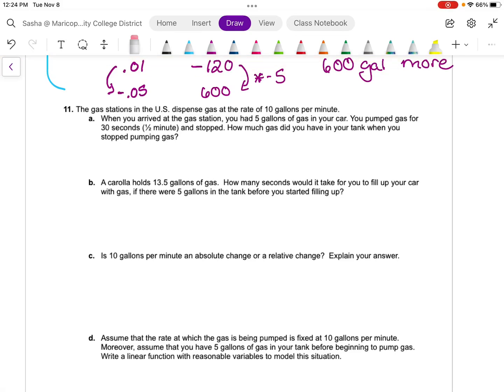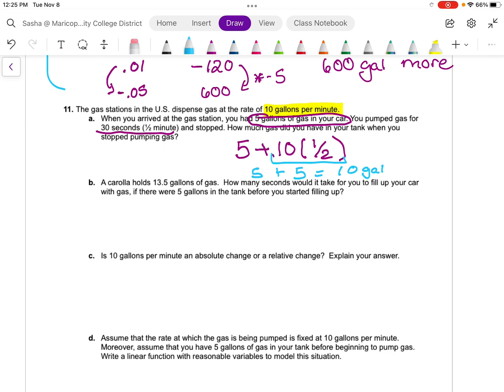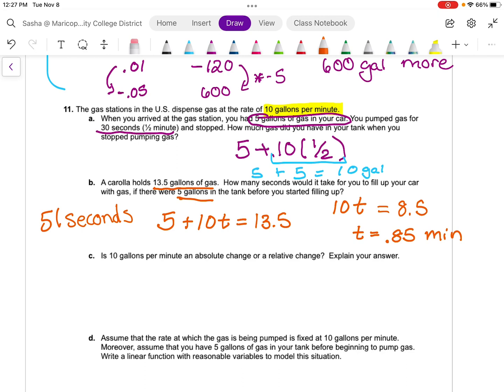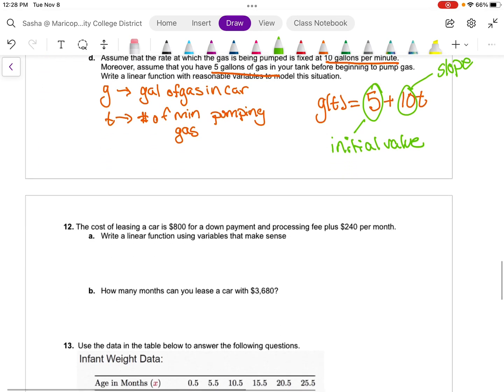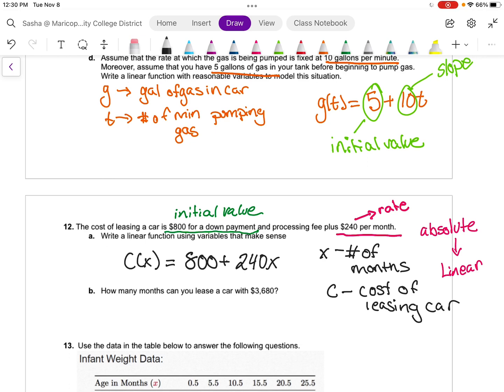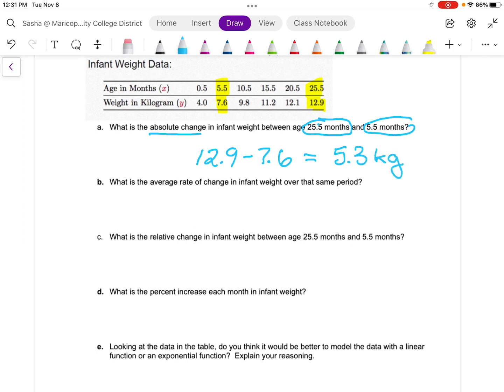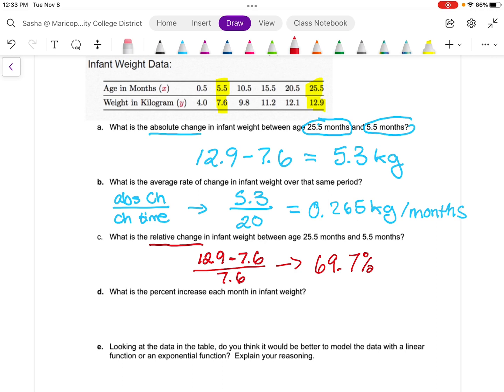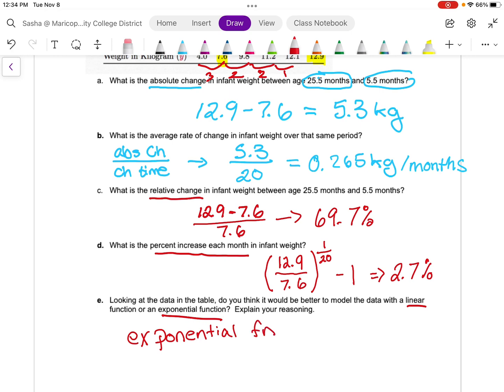Module 9 Types of Change Practice 3